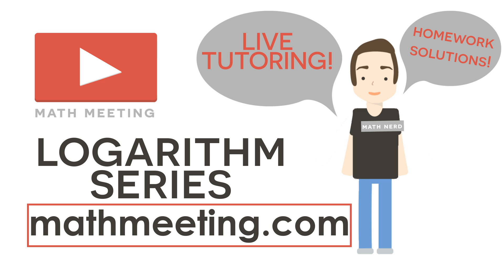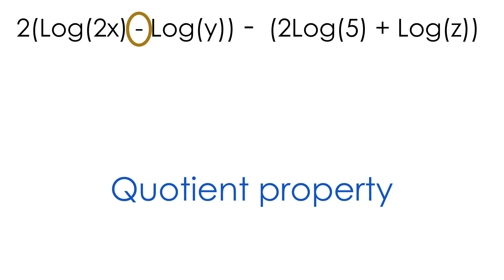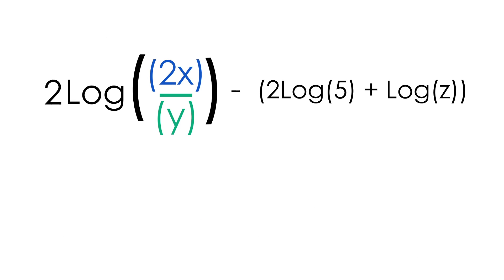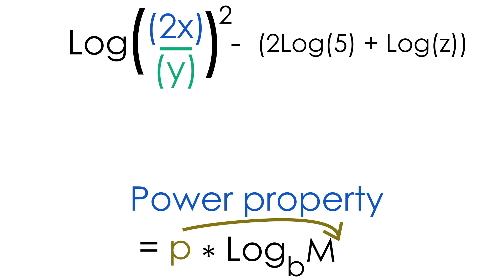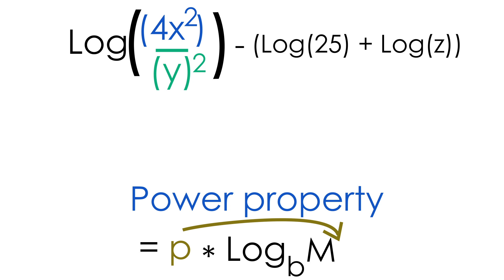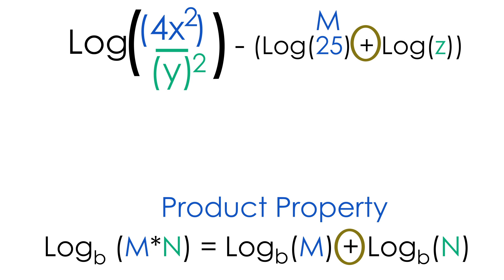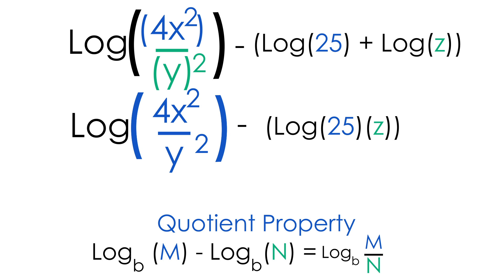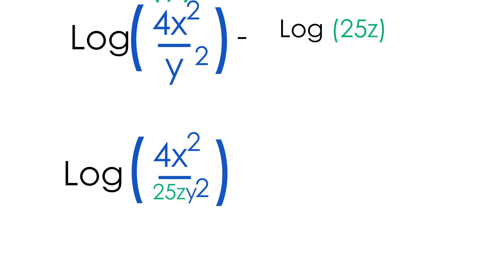Condensing logarithms - Using the properties of logs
Condensing logarithms and the properties of logarithms are fully explained in this easy to follow video.  If you need any extra help I do offer live tutoring and homework solutions.